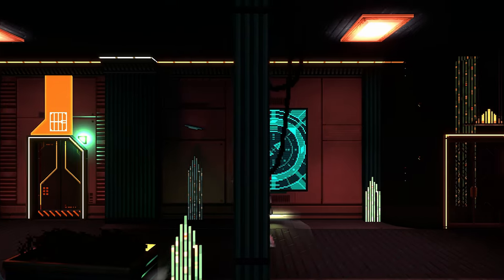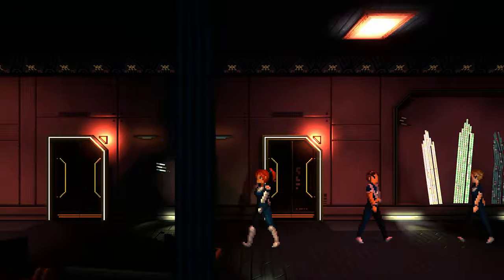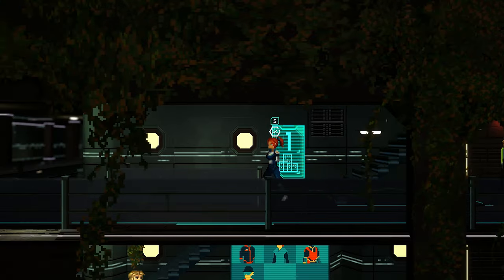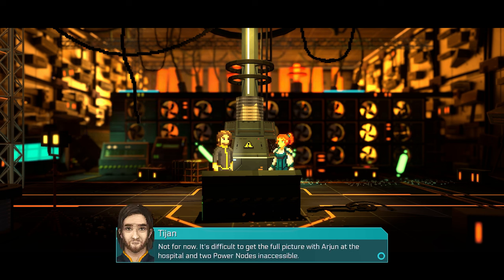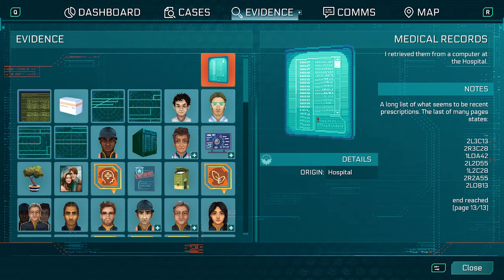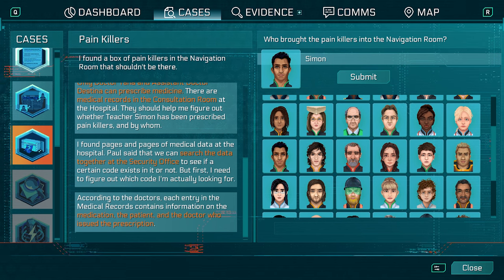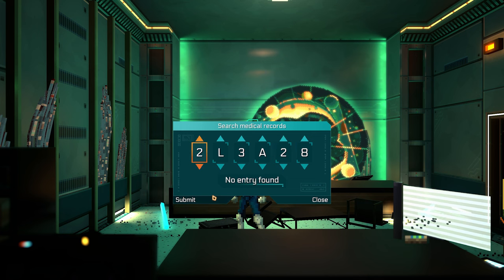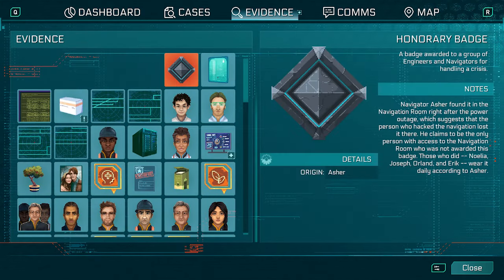Of Pills And Pings | BETWEEN HORIZONS | Sci-Fi Detective Adventure | Part 4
As the security chief aboard a multi-generational colony ship searching for a new home among the stars for humanity, it falls on us to unravel the conspiracy that threatens to undermine our mission. Are we up to the task? Let's play Between Horizons!